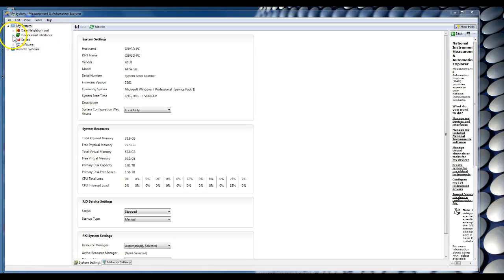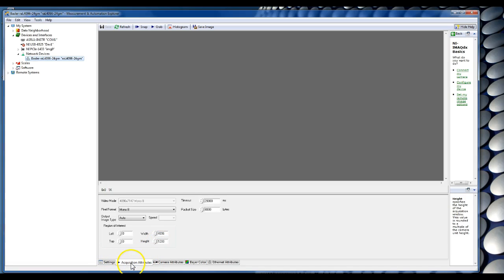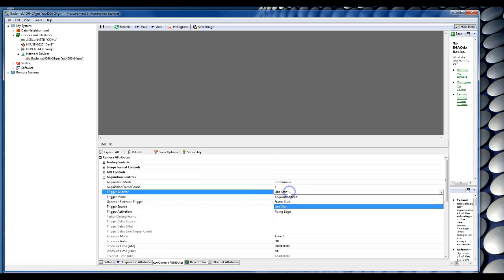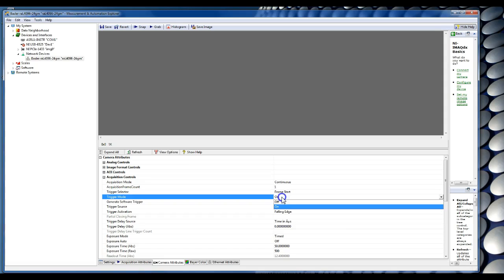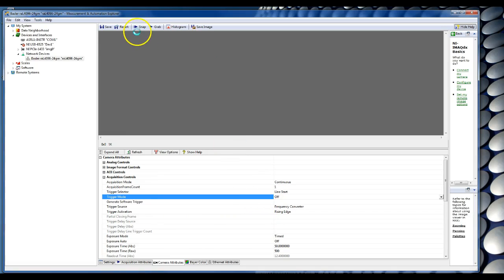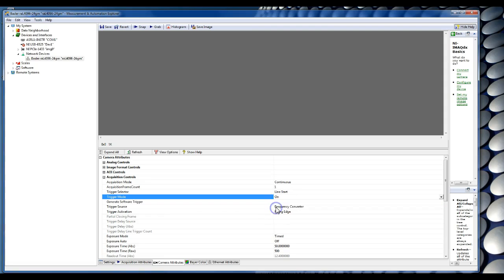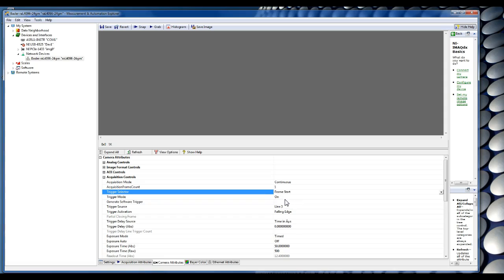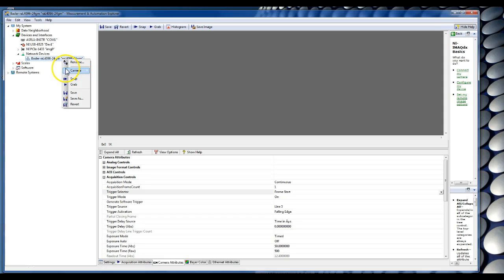How To: Troubleshoot a Basler GigE camera.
This is a tutorial on how to troubleshoot a Basler GigE camera